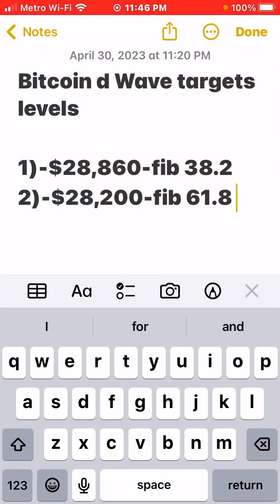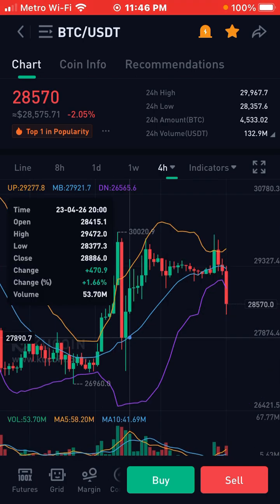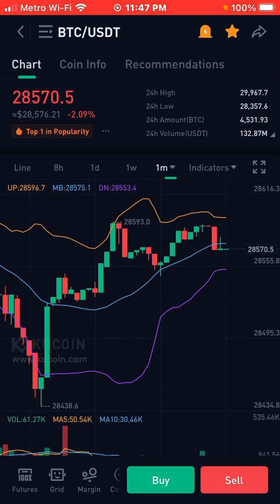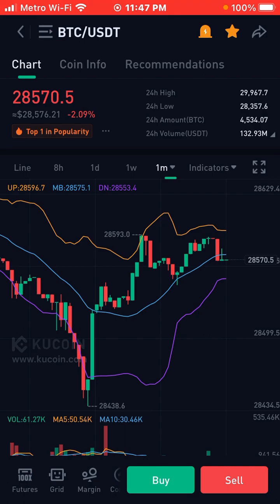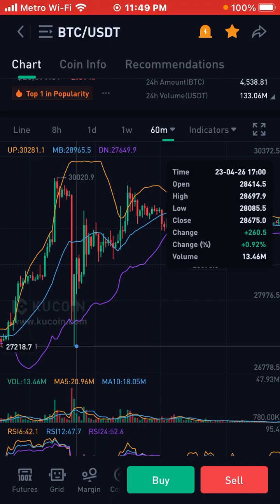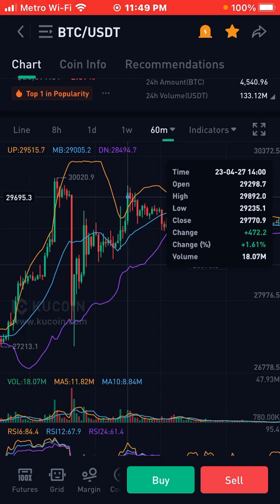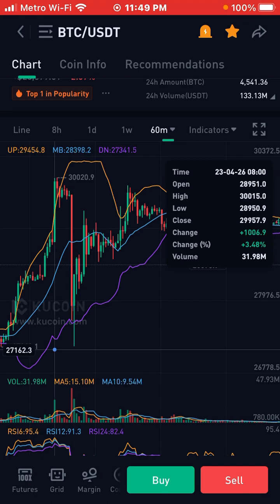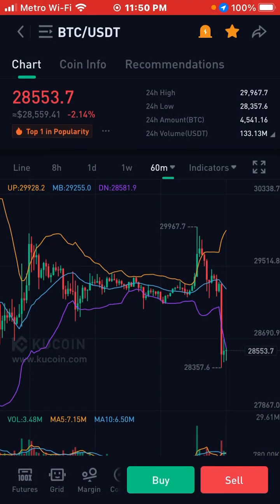Expect Bitcoin to bounce from $28,200-$28,860 then reverse up and drop at $29,700 down $1800-$2600